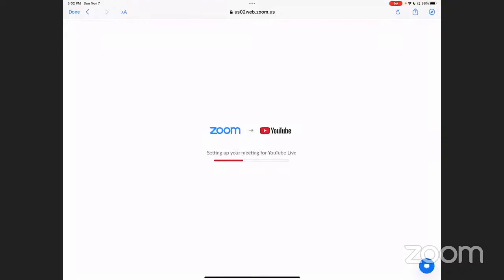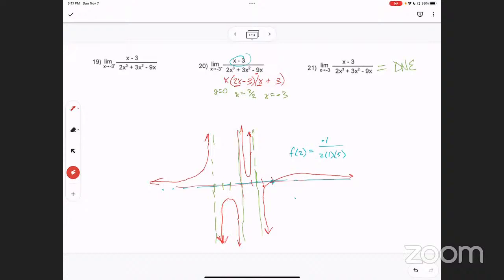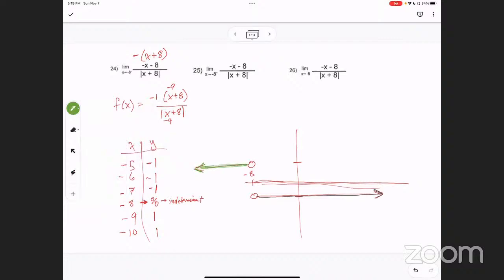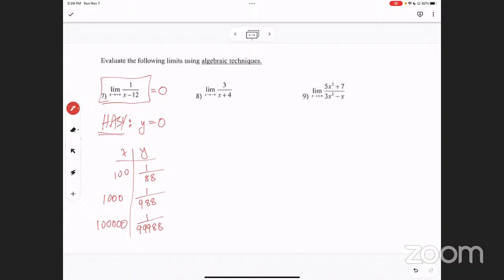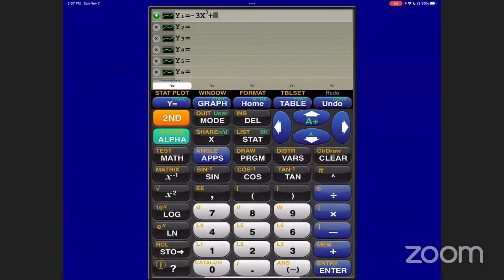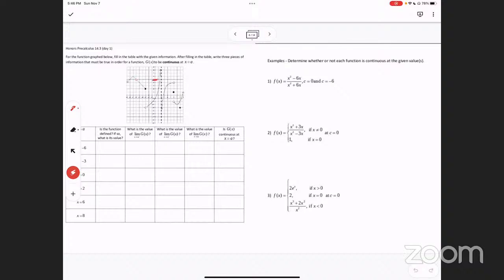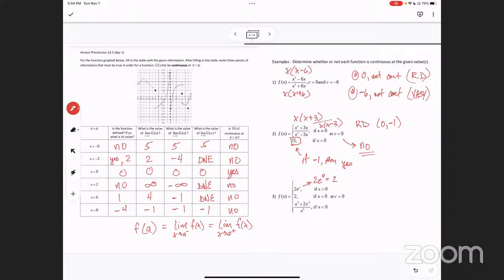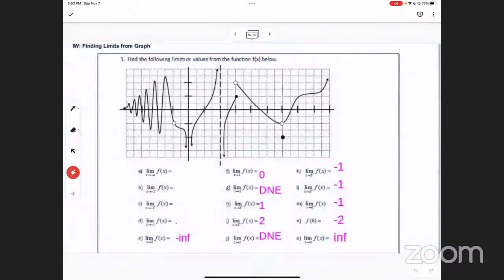HPC - Limits and derivatives